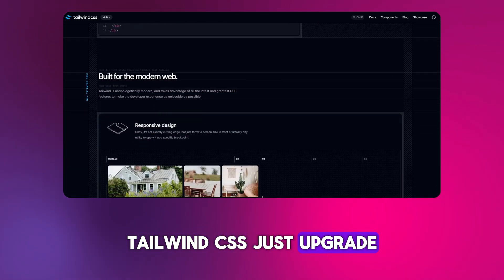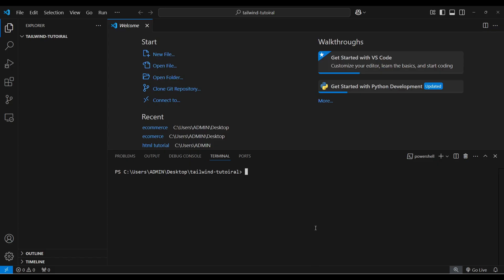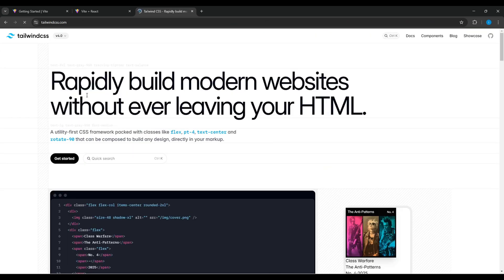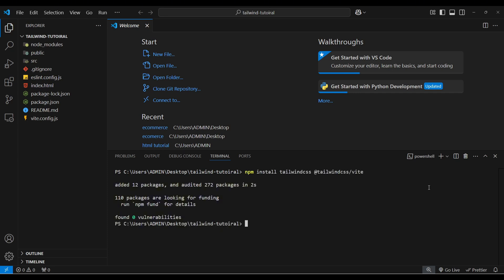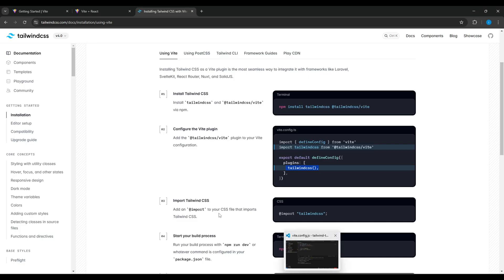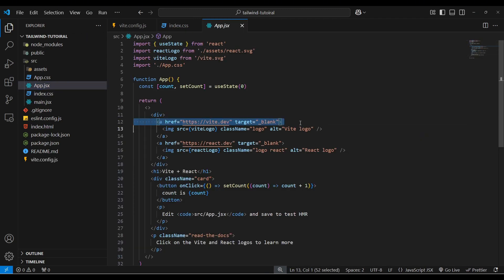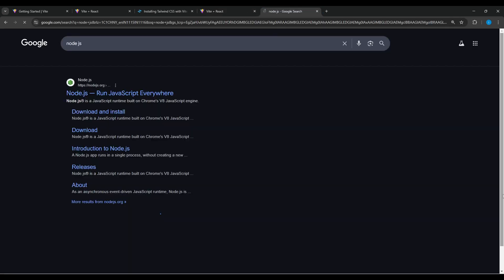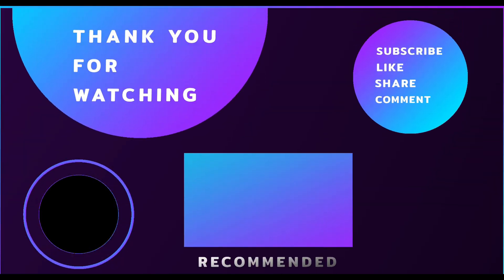Install Tailwind CSS Latest Version 4.0 in React JS Project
How to install Tailwind CSS in React | Tailwind CSS React tutorial |  How to Install Tailwind CSS 4.0 With Vite React
Integrate Tailwind CSS with React
Tailwind CSS setup in React
React Tailwind CSS installation

In this tutorial, I will guide you how to install tailwind css in react. Tailwind css just upgrade there version to 4.0 and they changes the installation process completely.

What You'll Learn:
Setting up a new React application using vite.
Installing Tailwind CSS.
Configuring Tailwind for optimal performance.
Implementing Tailwind's utility classes to style your components.